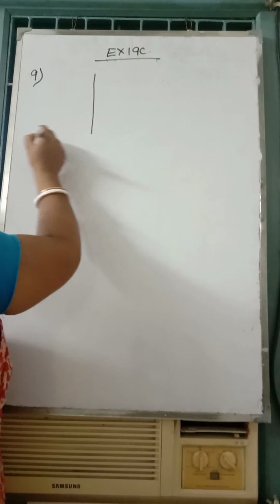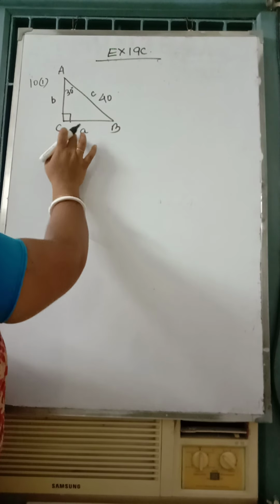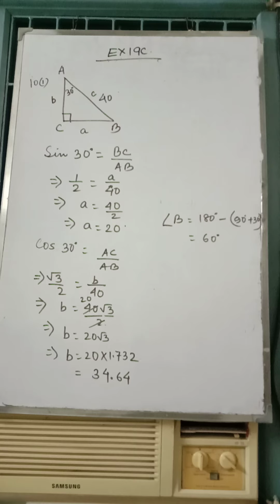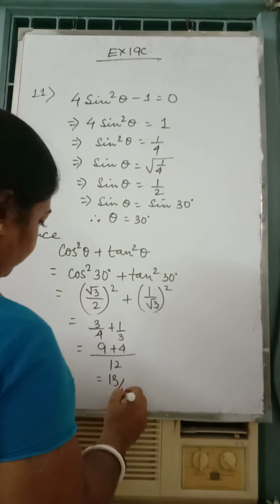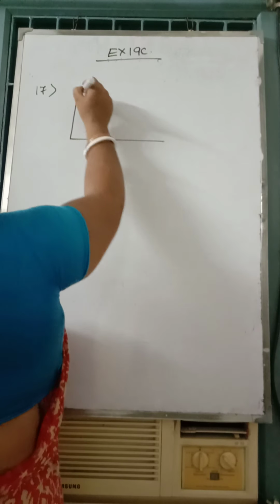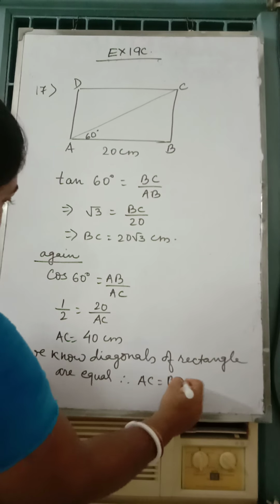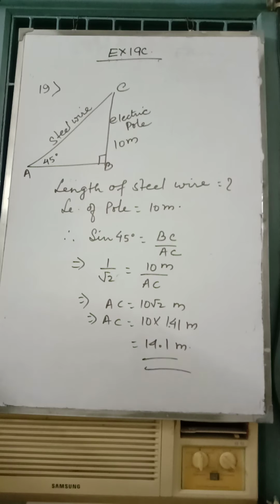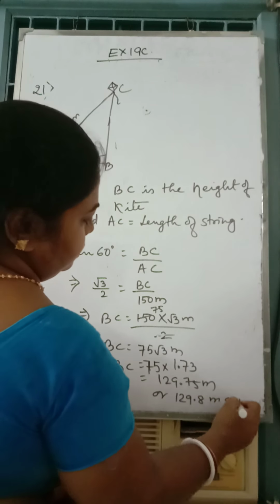Maths 9 Ex 19c